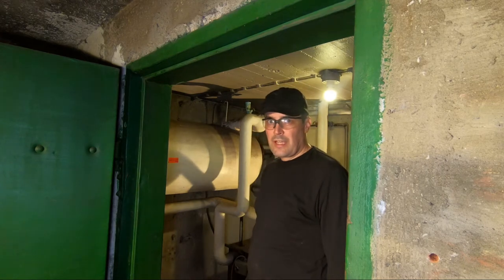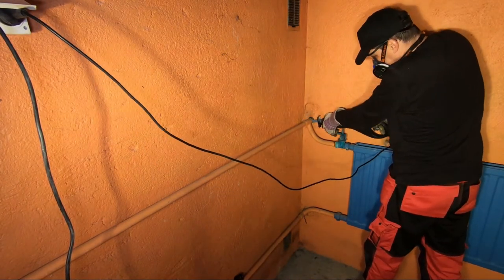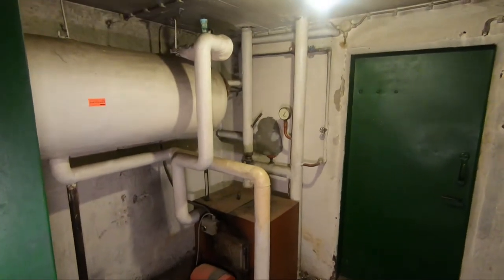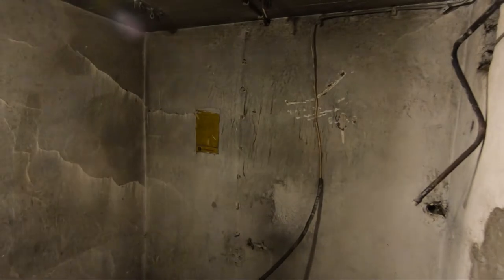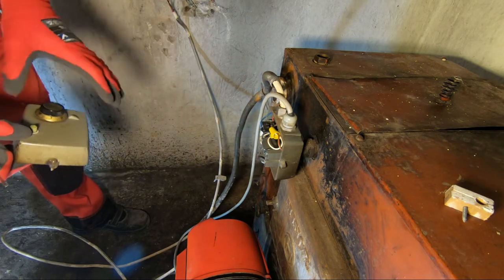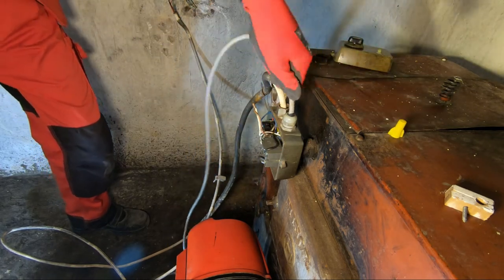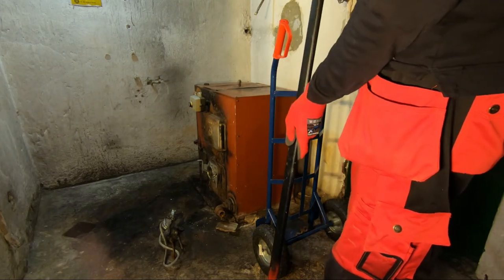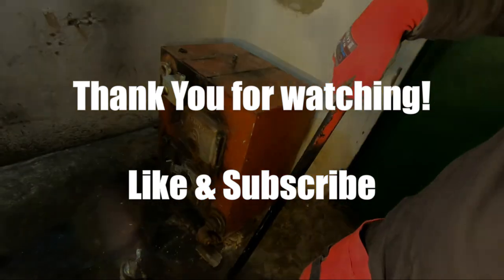Best Asbestos Removal (by professional crew)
Property development project needs now asbestos removal experts. In order to demolish the house, hazardous material need to be removed. Boiler room has lots of pipes with asbestos insulation, all of these need to go now.

Trying to help asbestos contractor by cutting couple of pipes outside the boiler room. After successful removal work, trying to complete the boiler room gut by removing what is left of central heating system: heating oil burner and related electrical and oil line connections and the furnace itself.

Local asbestos contractor was vital part of this phase of the project. Contractor did all the necessary paperwork and handled safety of workers and environment perfectly.